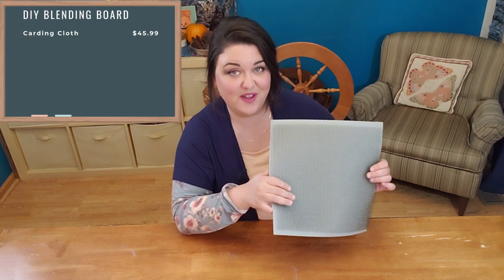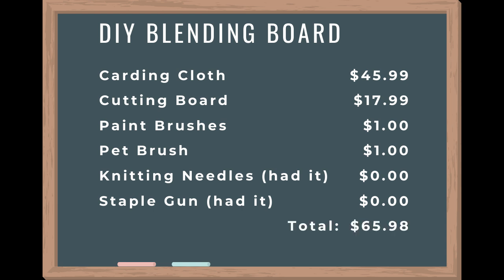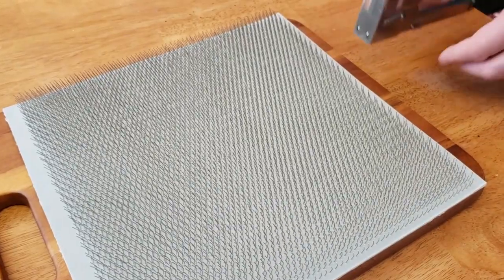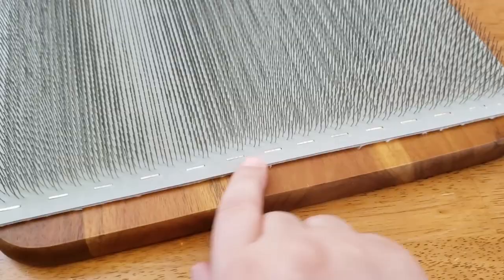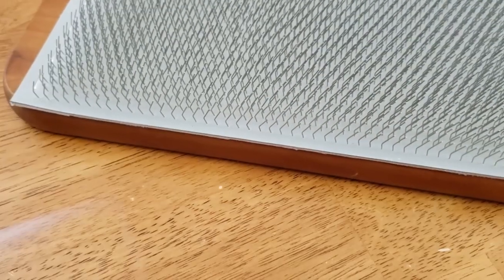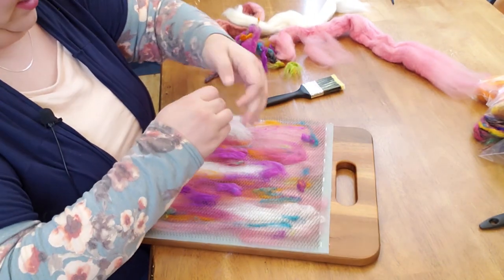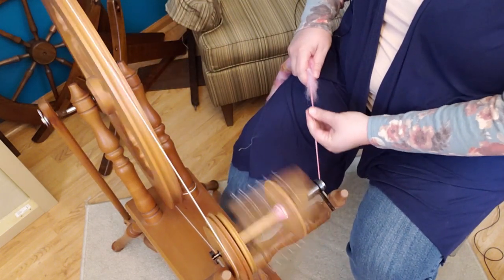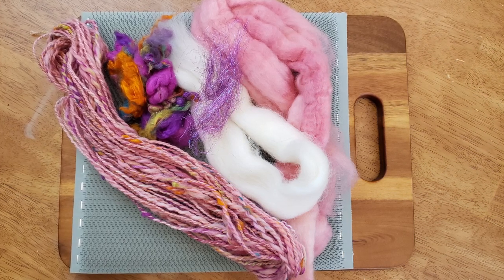DIY Blending Board for Under $100, Is it possible?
I want to try making a DIY blending board for under $100. Is it possible? Let's find out! In this video I will show you how I made a DIY blending board and then we will test it out, make a rolag and spin some fuzzy woolen yarn. It's woolen long draw time!

✨Any *pet brush* and stiff bristled 2" *paint brush* will work. Mine came from my local Dollar Store.

✨ You will also need 2 *dowels or knitting needles* to remove your rolags.

~~ Get Connected ~~